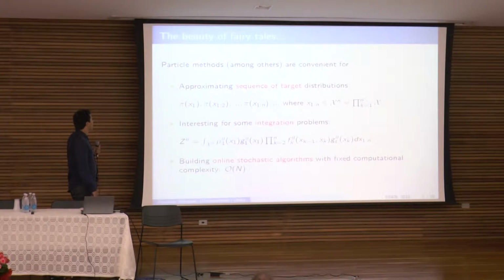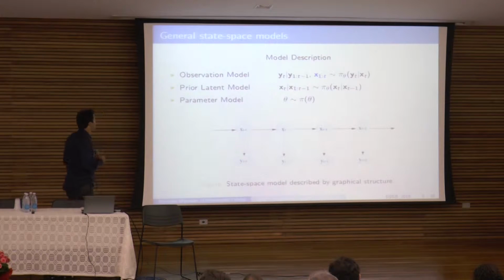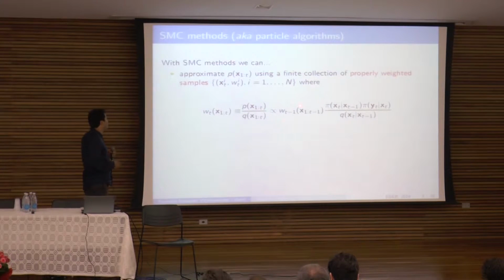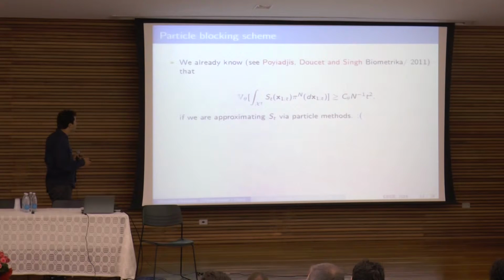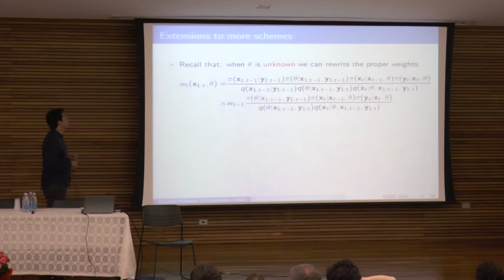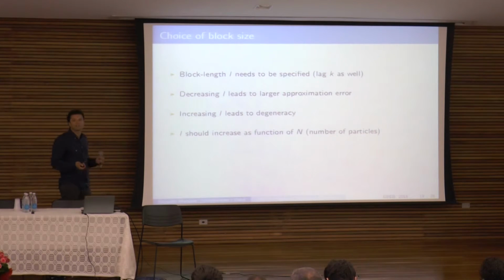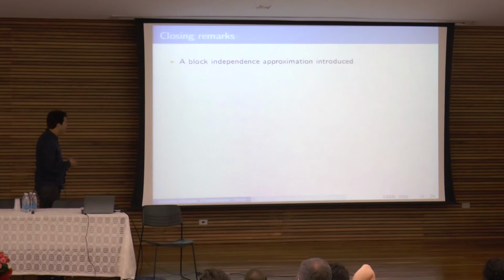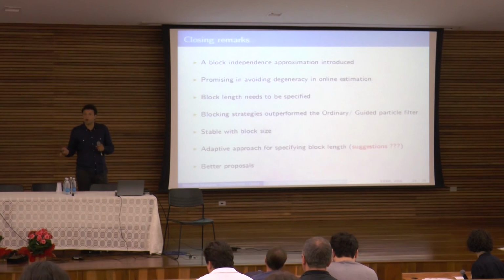EBEB 2016 - Reinaldo Marques